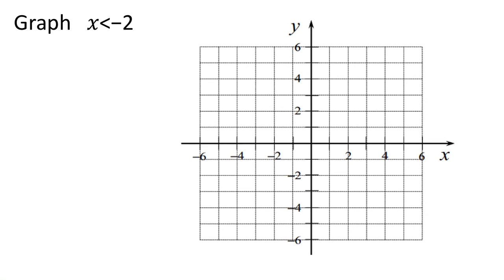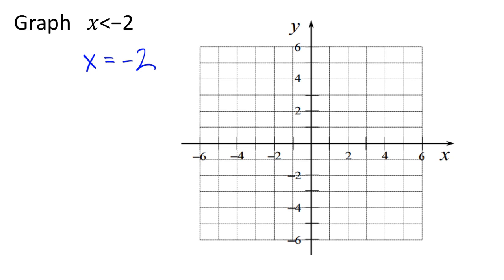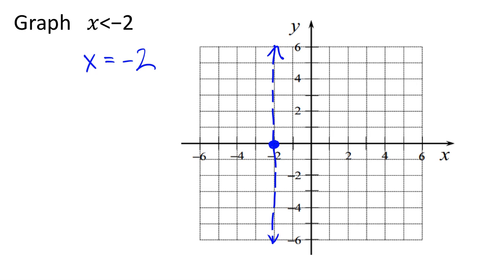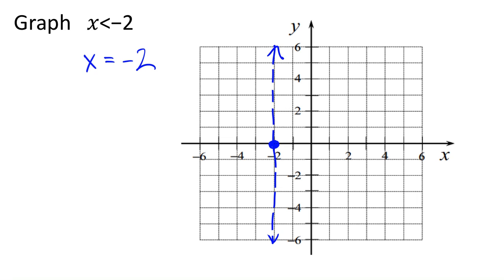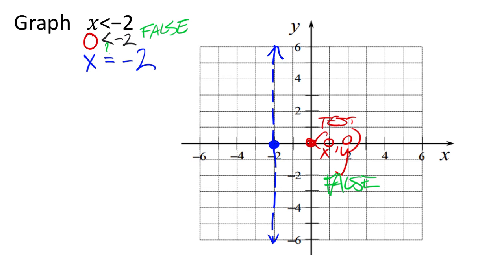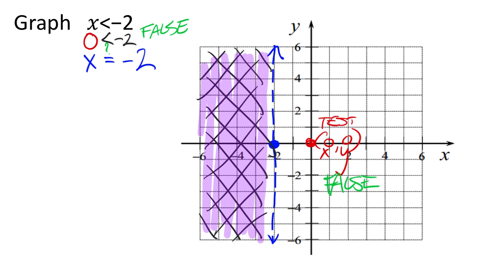Graphing a Vertical Line - Inequality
Graph   𝑥 less than −2